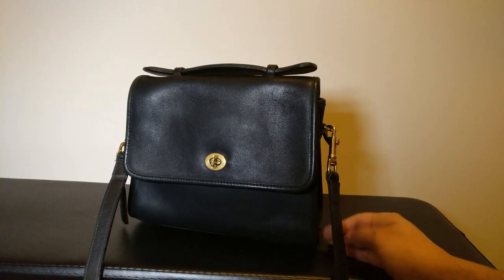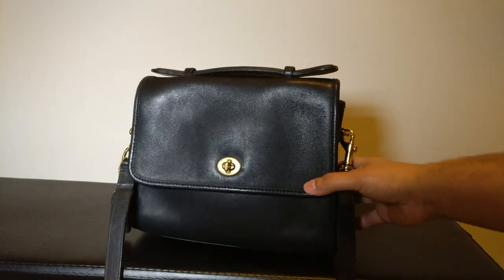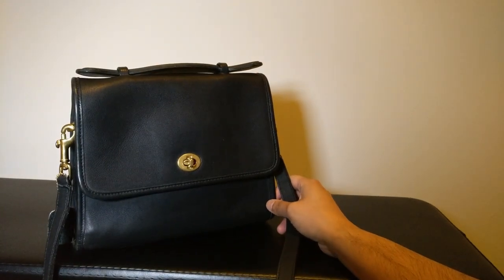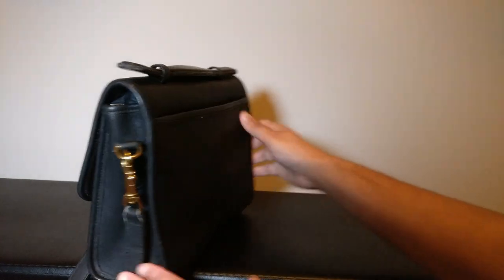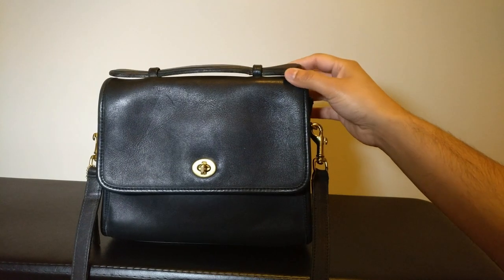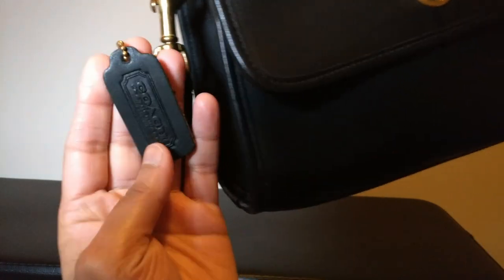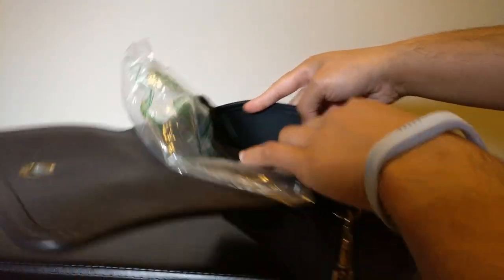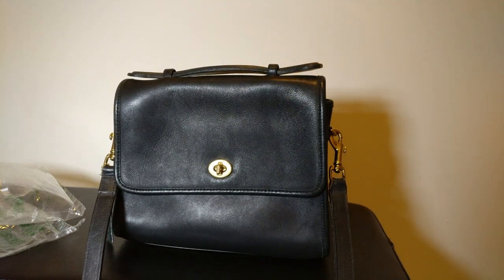Vintage Coach Court Bag (Vintage Pochette Metis, Coach Cassie, or Coach Kipp Alternative)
A vintage Coach Court bag from the late 1980s - back when they were made in the USA of full grain leather :)

What I use to clean vintage Coach bags:
1. Brasso for the hardware
2. Water + microfiber clothes to wipe down
3. Apple leather cleaner and conditioner
4. Blackrock leather conditioner

Similar styles: